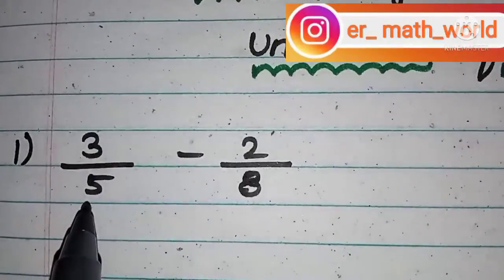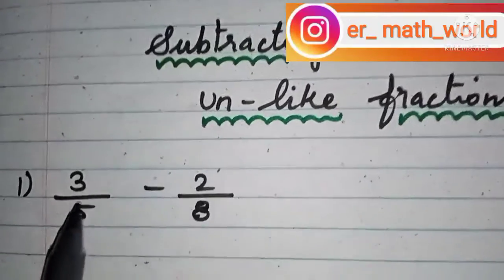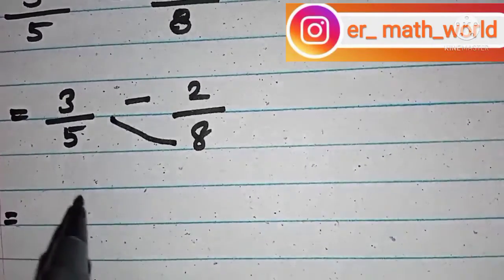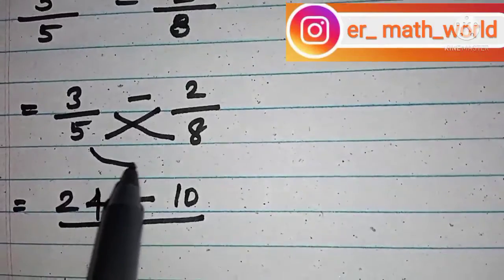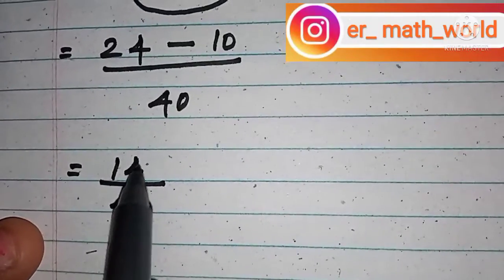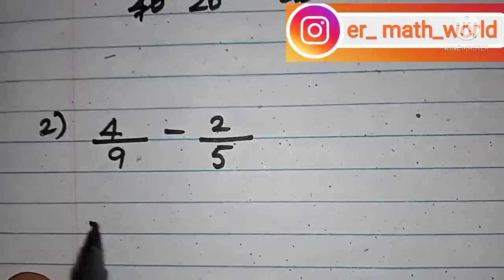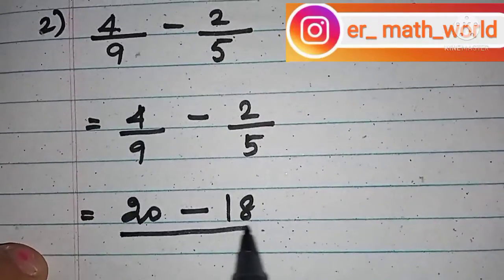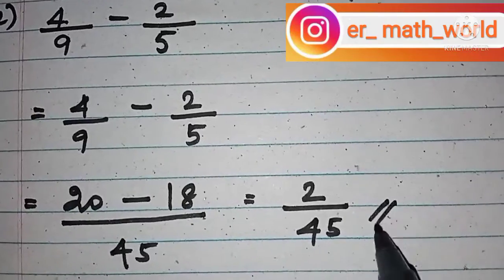SUBTRACTING UN-LIKE FRACTION